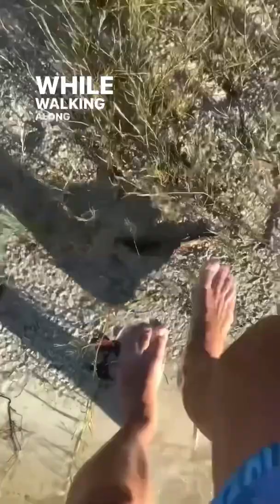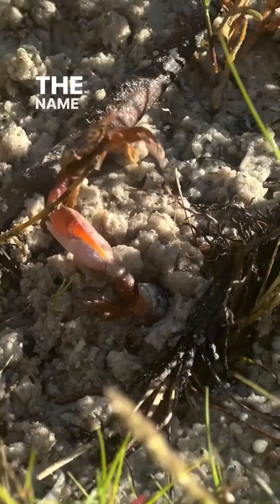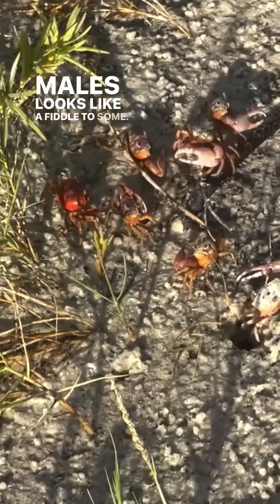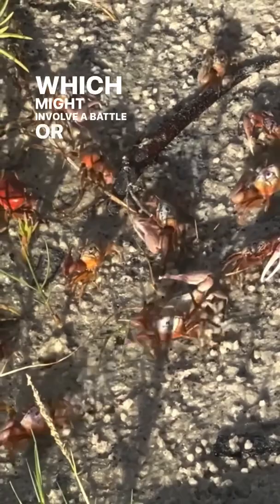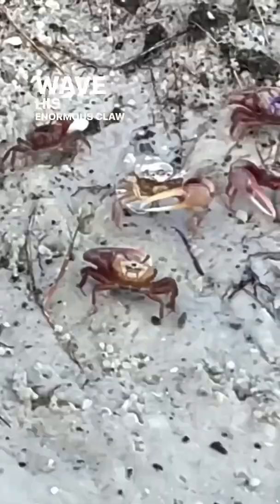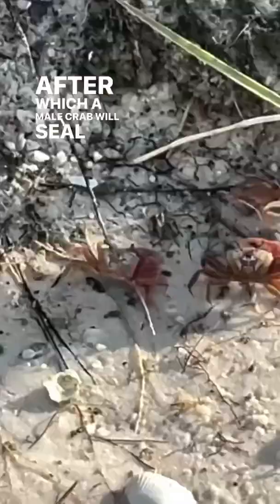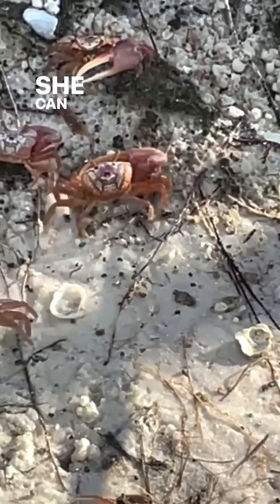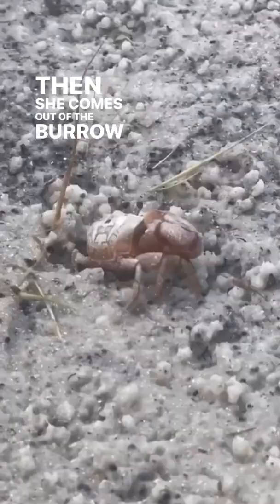StrangerThings in Florida 🏝 FiddlerCrab 🦀 Crab BeCurious 🤔 Everglades 🐊 NaplesFlorida 🌴